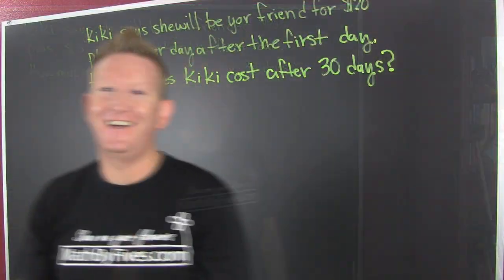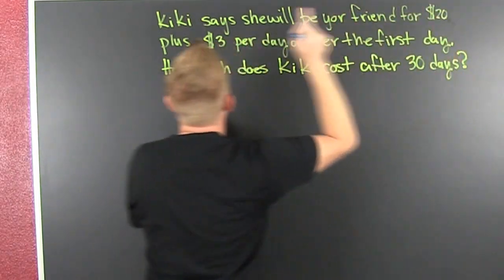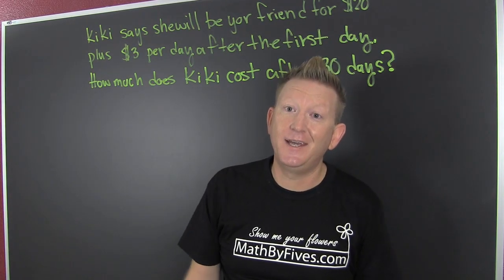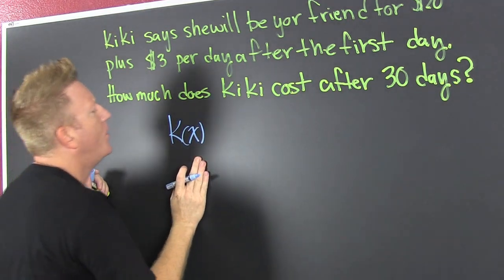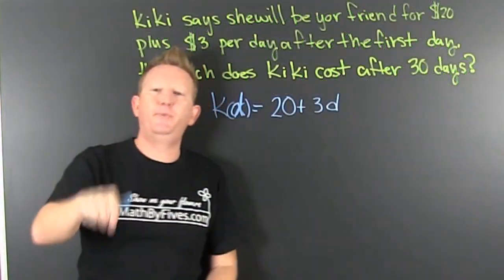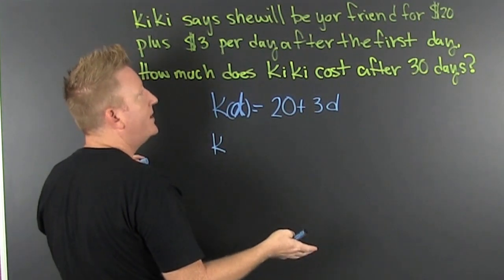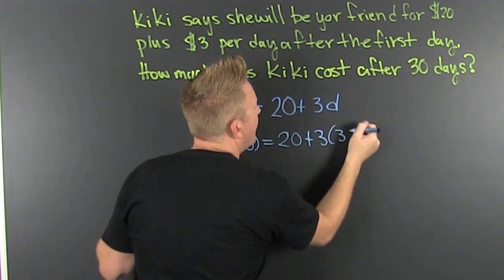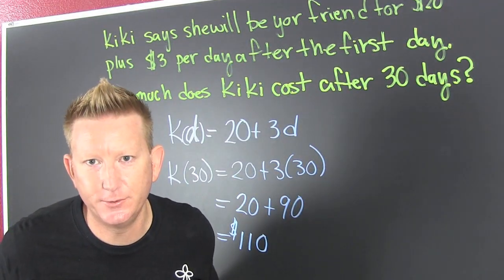Keke, Linear model with initial cost and recurring cost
Kiki challenge. Kiki says she will be your friend for $20 plus $3 per day after the first day. how much does Kiki cost after 30 days? This is an application of linear equations with an initial cost and a recurring cost. Just like your cellphone. rent for an apartment. car note. many more applications.